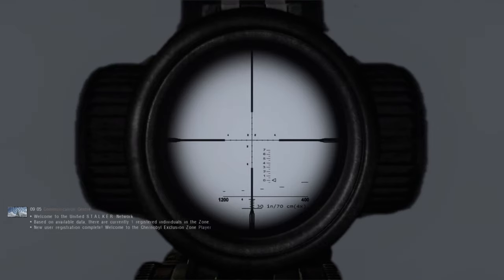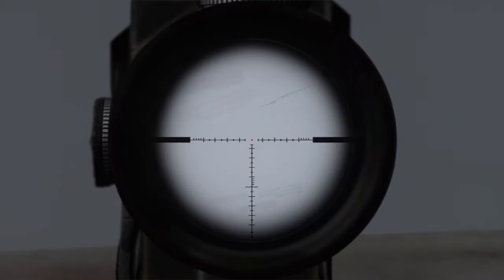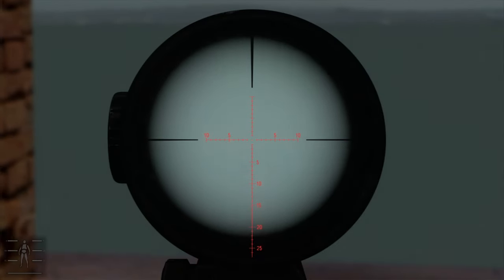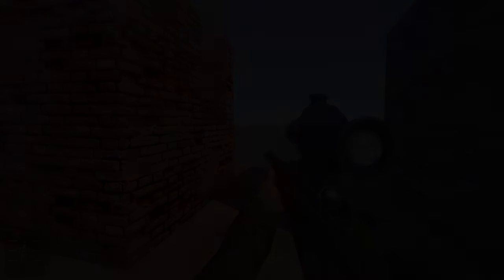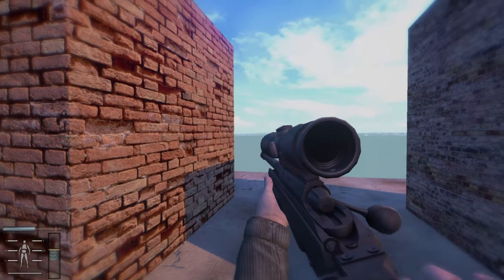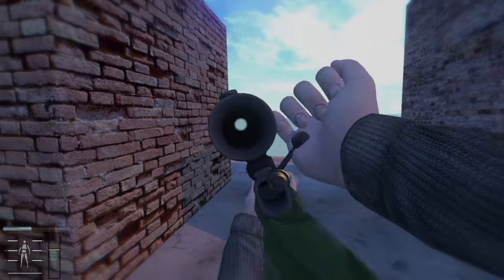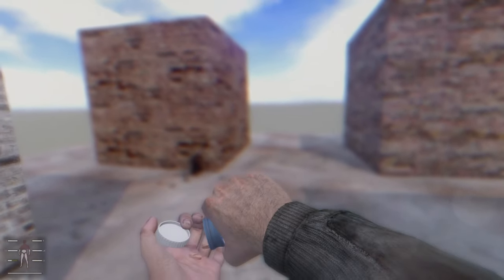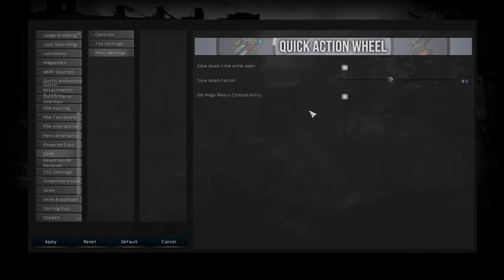S.T.A.L.K.E.R ANOMALY WARFARE BEST MODS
Hello Stalker in this video I will show the best warfare mods that you can use
to enhance your gameplay in warfare mode.

From better animations to better gameplay in general.
Also Quality of Life Mods to increase fun and immersion.

Some new GUI that makes access to items a lot quicker and easy!

Make sure to write any feedback about the mods.

0:00 - Intro :o
0:35 - DarkSignal Weapon Soundpack
1:32 - Blindside's Weapon Reanimation and Rebalance - "Loner"
2:08 - EFT Weapon Reposition updated 2.2
2:38 - 2d scope shader + Dots and reticles extravaganza
3:23 - 3d Scopes (Future Video)
3:38 - Sound Clue (Sound Mod)
4:02 - Quick Wheel Action (Gui Mod)
6:22 - Warfare AI Life Mod
7:29 - Smaller Radius Stalker Collision Radius
8:05 - Classes and Talents mod
8:55 - Warfare traders ignore combat
9:44- Advanced map scale in the Pda
10:22 - Hand Gesture System

Mod Links:
[DarkSignal Weapon Soundpack]

[2d scope shader] DLTX EXEs Already Have 2d Scope Shader only download if you don't use DLTX